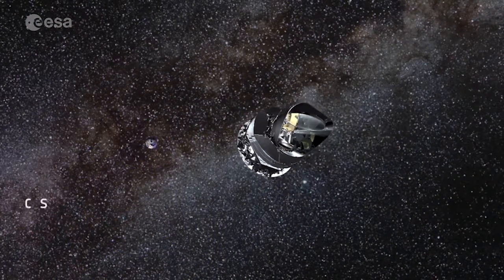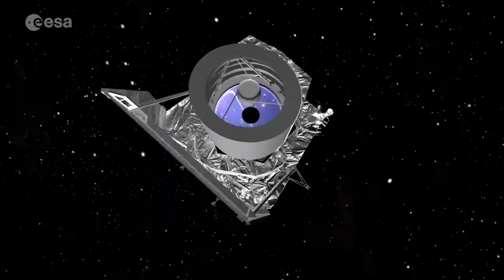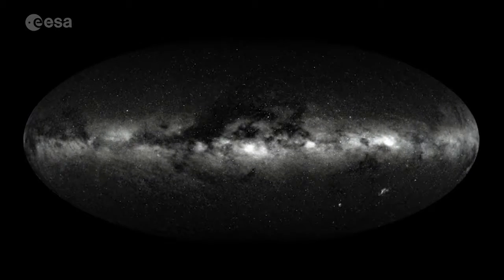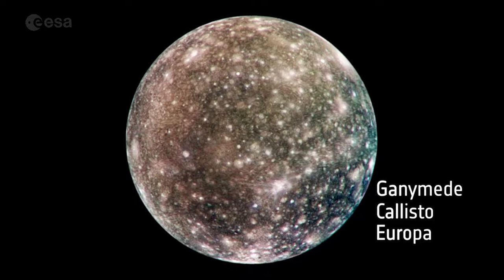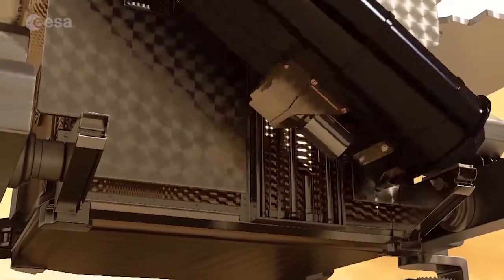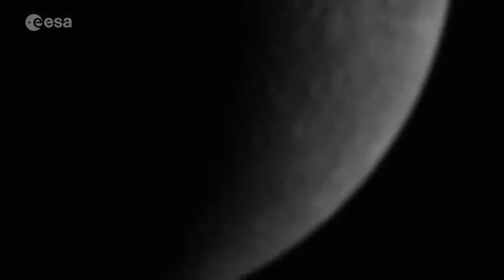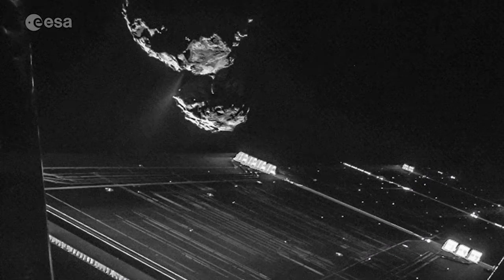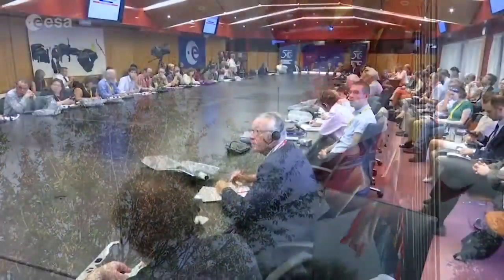Space science: everything starts here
How did it all begin? What are the origins of our planet? To understand our place in the Universe we need to explore space.

Find out how we're doing this with ESA's incredible fleet of space science missions to study our Sun and chart the stars around us, probe the dark matter and dark energy of the Universe, and tour various planets, moons and other small bodies in our Solar System.